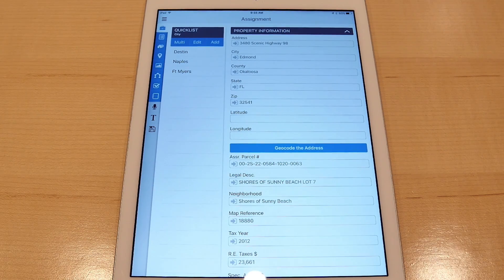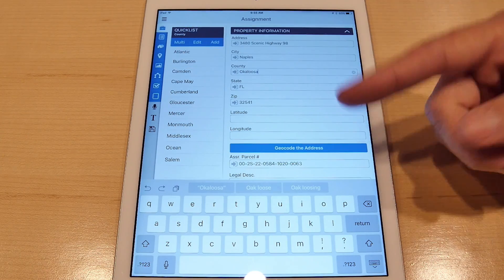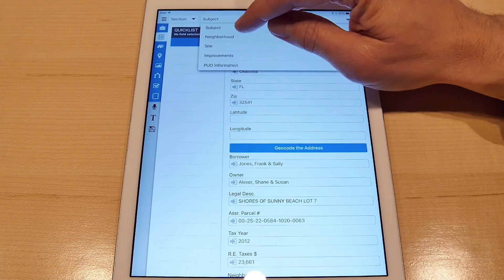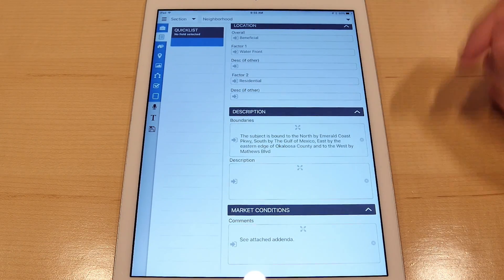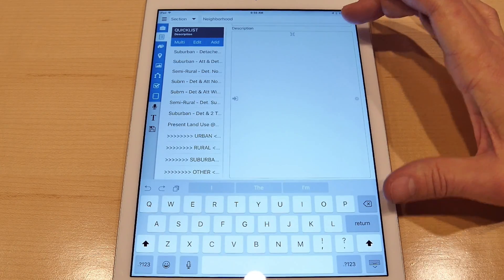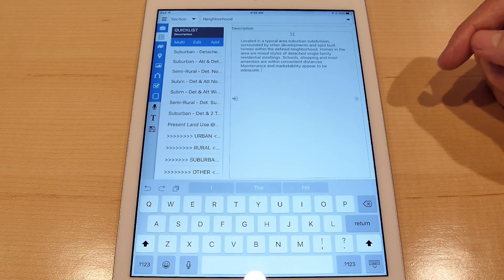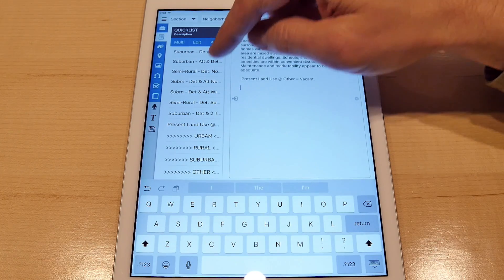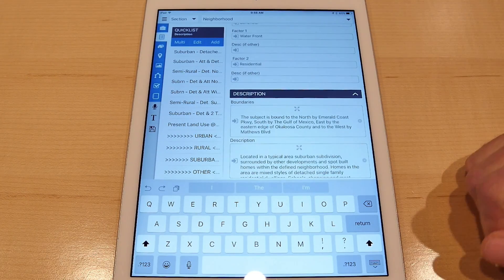Appraiser Tech Tip: TOTAL for Mobile's Multi-line Fields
In the clipboard workflow, you take short notes like in the Neighborhood section, but often don't have time to write a full comment in the field until you get back to your office.  TOTAL for Mobile's Multi-line Fields allows you to quickly add, edit, and expand this type of comments right on-site, when all the details are still fresh in your memory.  Simply use TOTAL for Mobile's QuickLists to insert canned comments or Speech-to-text to dictate your field notes.  These comments are synced seamlessly to TOTAL in your desktop.

If you don’t have TOTAL yet, check out its features